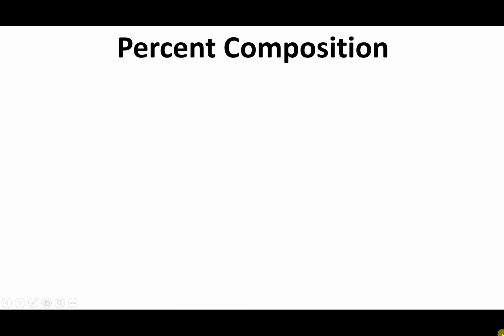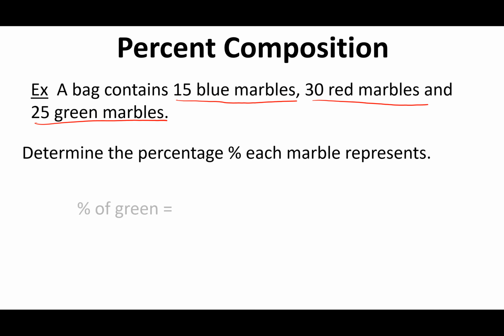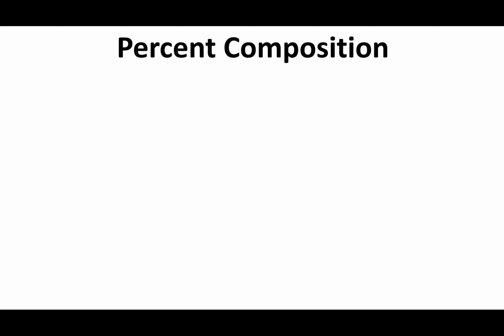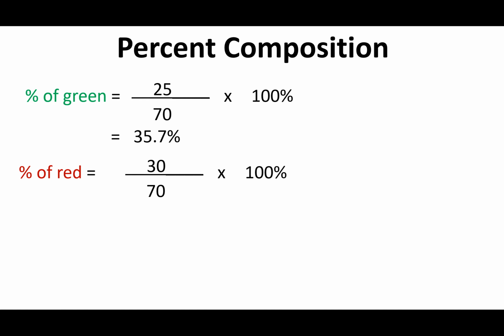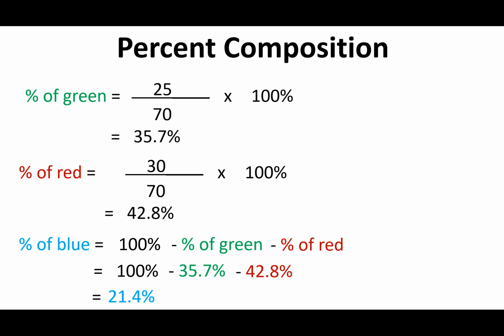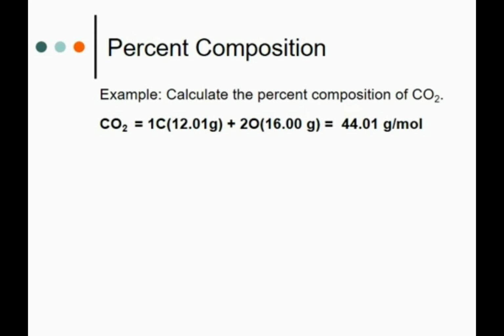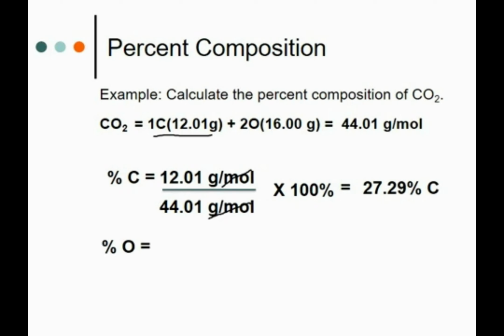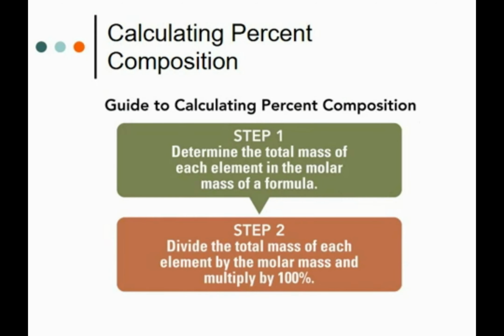Percentage Composition of a Compound in Chemistry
this video will show you how to determine the % comp of a compound